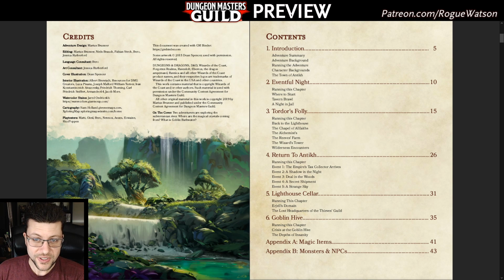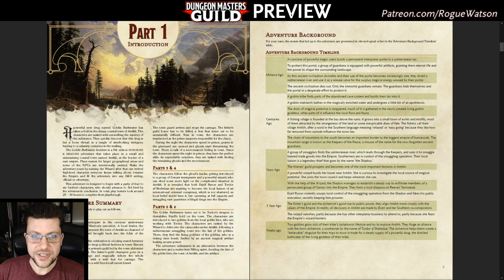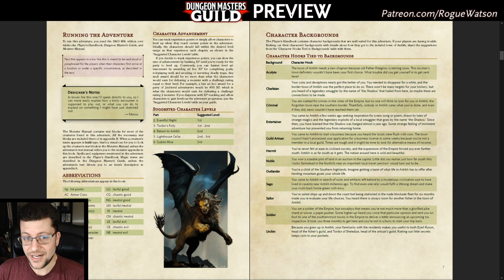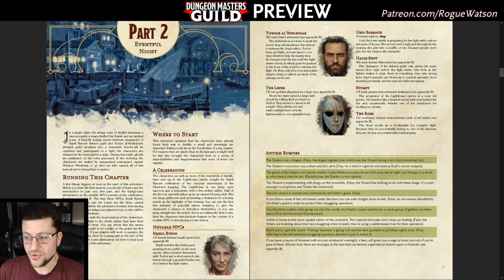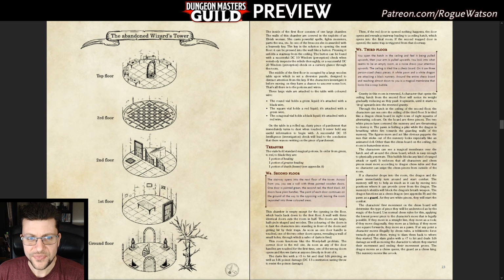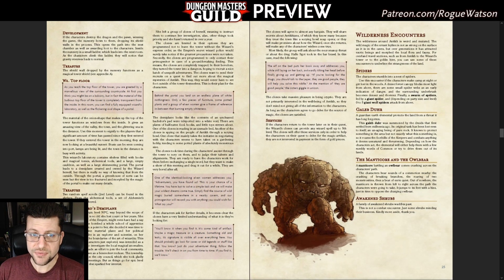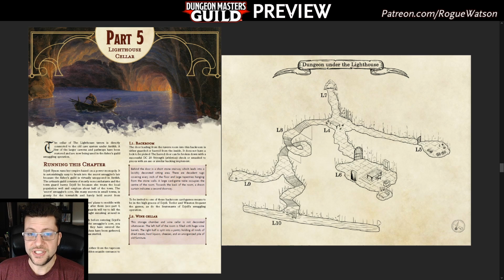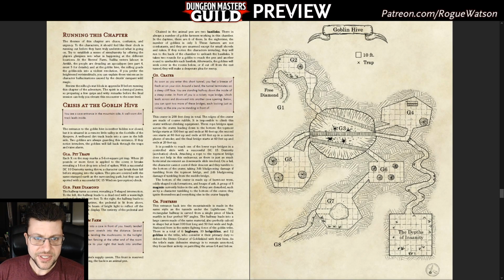DMs Guild Preview - The Goblin Bathwater Incident [Sponsored]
Review of the DMs Guild adventure, "The Goblin Bathwater Incident" designed by Marius Brunner for D&D 5e.